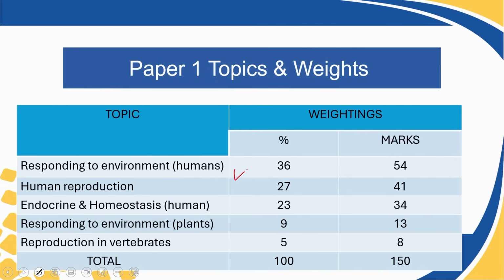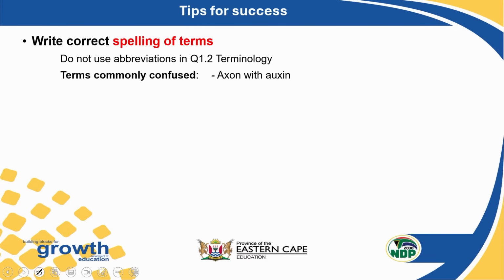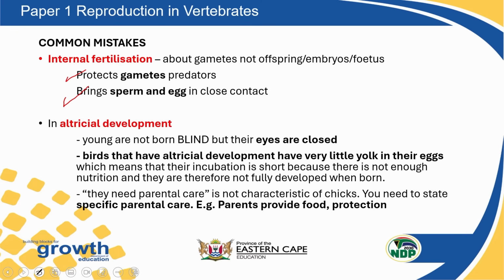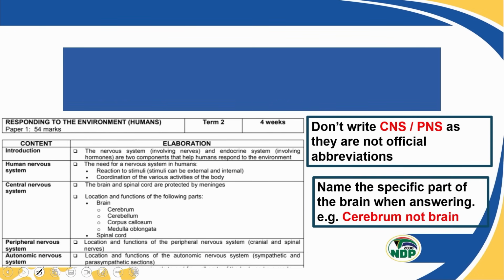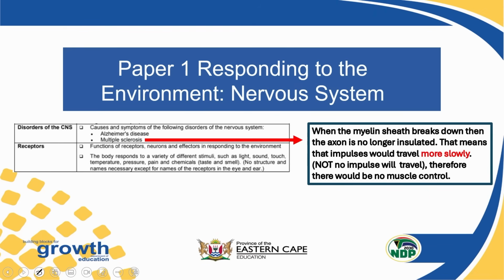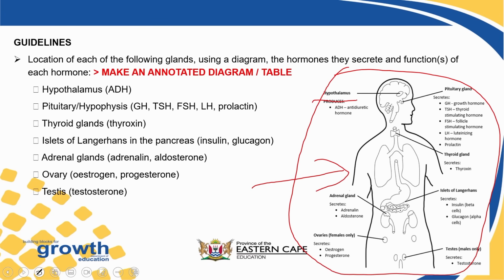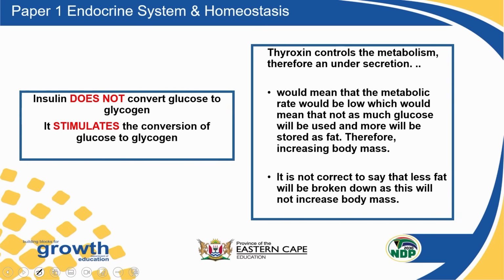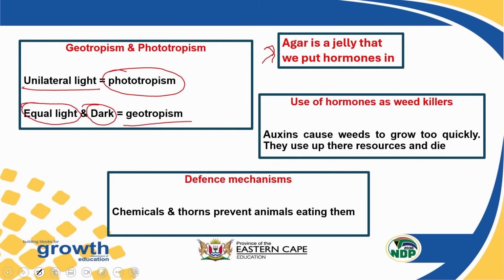Grade 12 Life Sciences - Structure and Overview of the Paper